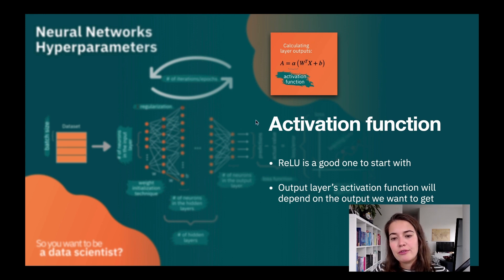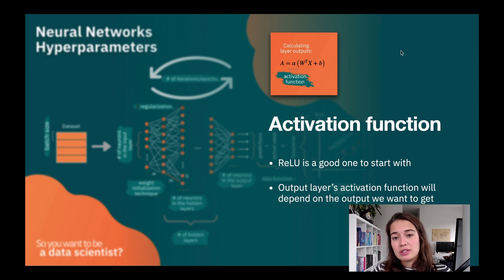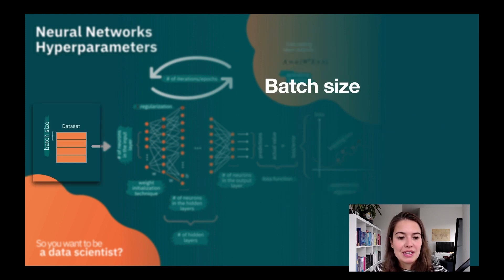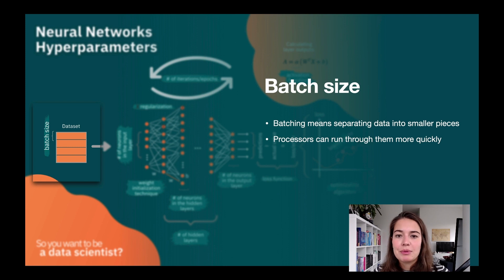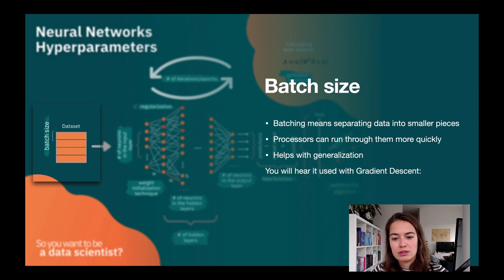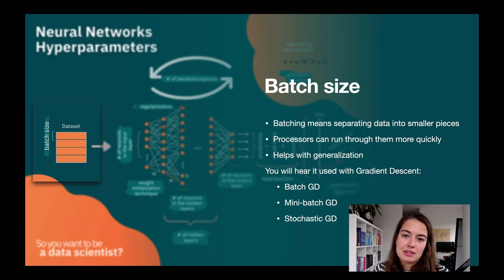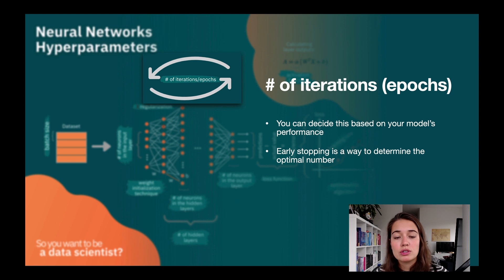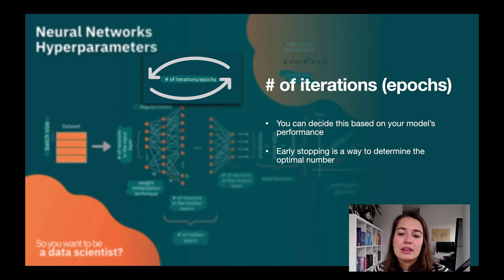How to Select the Right Activation Function and Batch Size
Neural Networks have a lot of knobs and buttons you have to set correctly to get the best possible performance out of it. Although some of them are self-explanatory and easy to understand (like the number of neurons in the input layer) and choose, there are many hyperparameters that are a bit more complex in terms of how they affect the outcome of the model (e.g. number of layers, the batch size or weight initialization).

In this lesson, we will learn about the activation function, the batch size and the number of epochs. We will take a look at the options for these hyperparameters and how they affect the performance of the network.